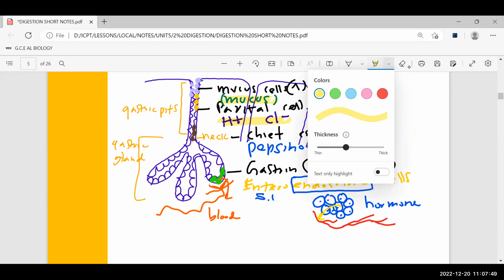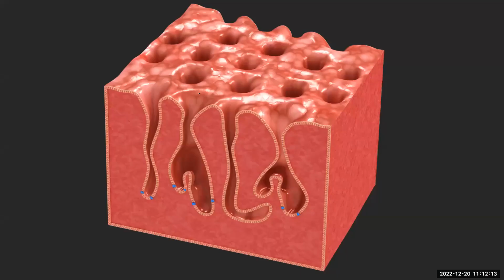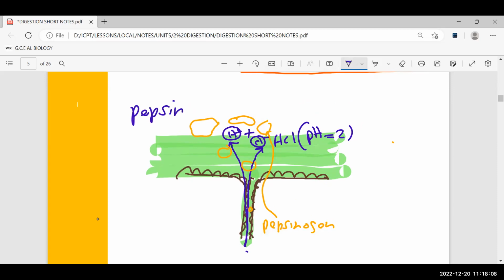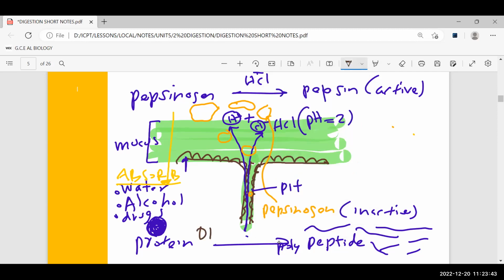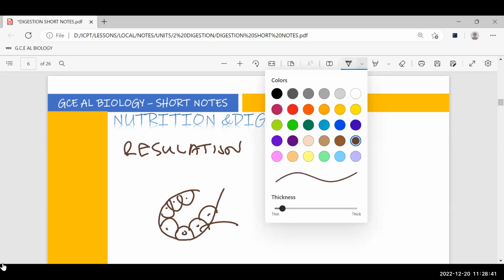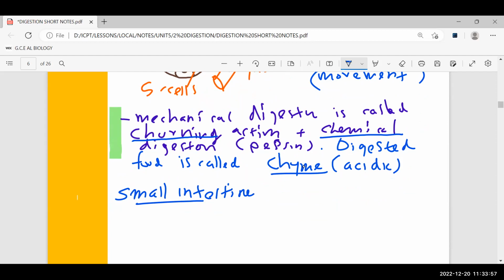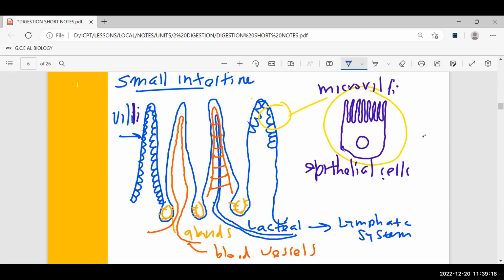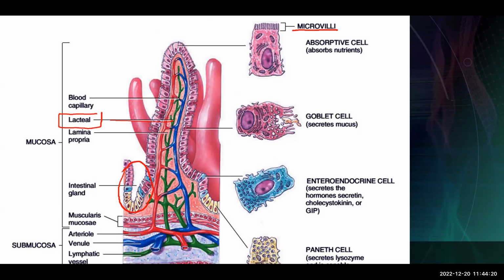GCE AL BIOLOGY UNIT 5 DIGESTION 4